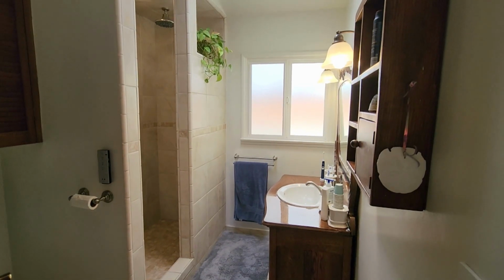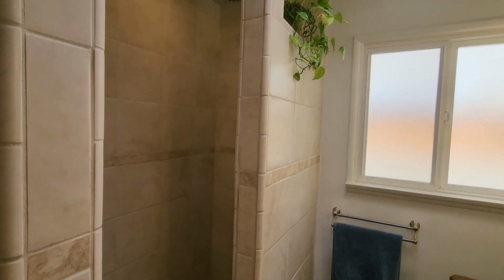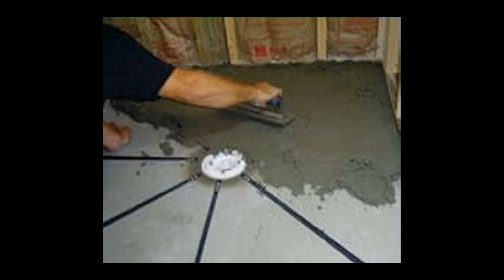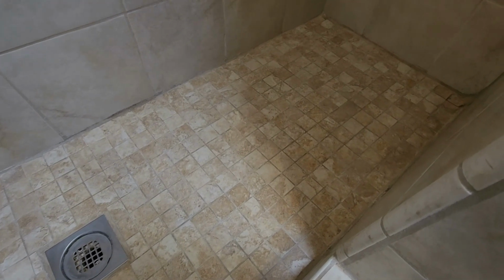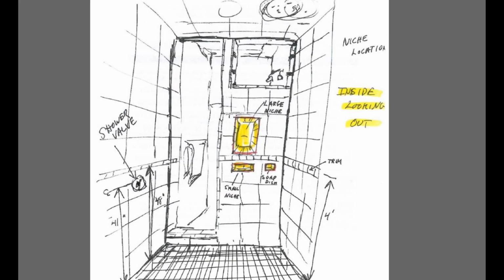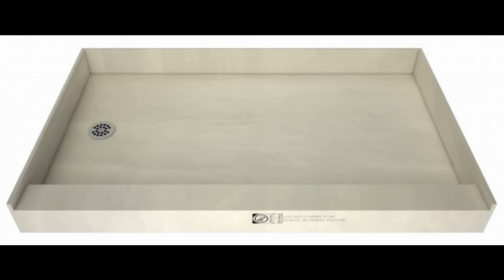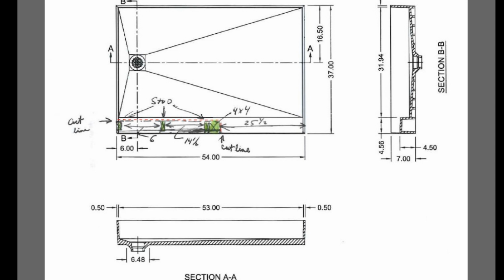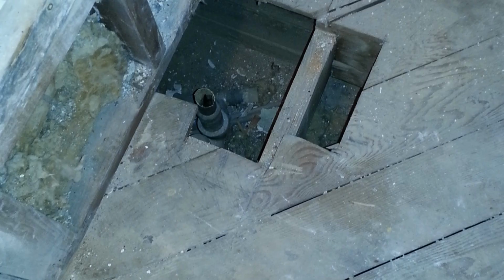Walk in Shower installation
Removing a bathtub and installing a new shower stall in its place.  This install does not require a shower door, and allows niches for soap, shampoo, wash rags, etc.  My previous experience with glass doors was that mold tended to grow at the juncture of the glass and support frame, so we were happy to be able to avoid the door.